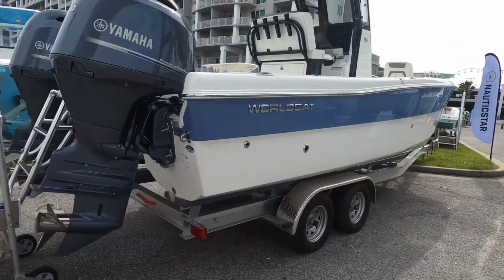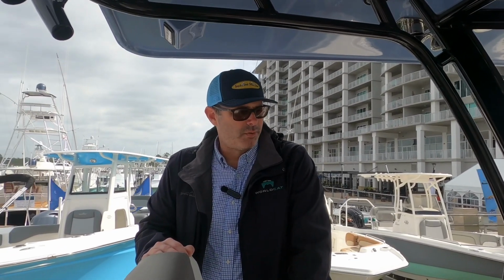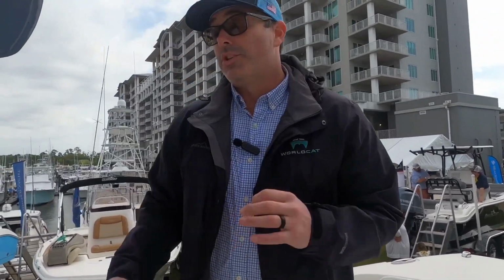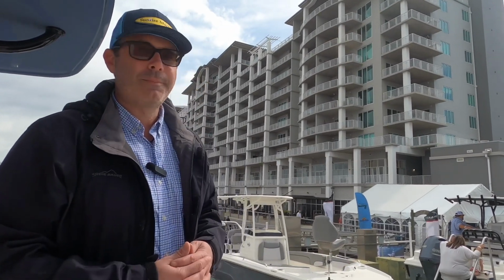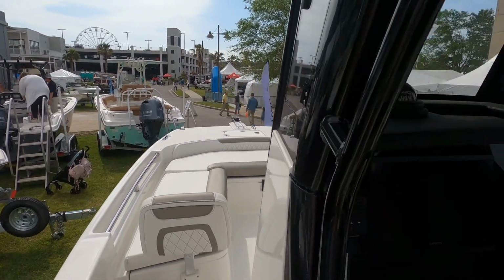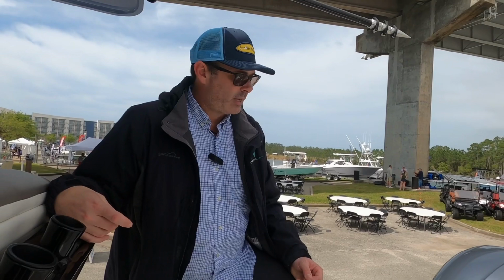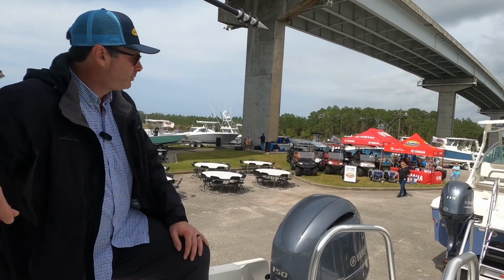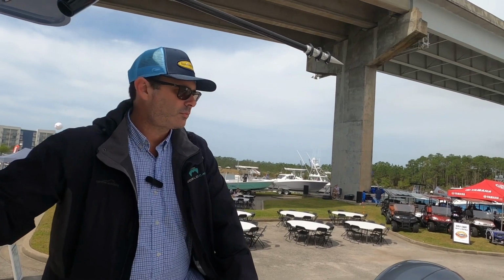Check out this beauty!!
Walk thru of 2023 Worldcat 235CC at Wharf Boat Show in Gulf Shores, AL